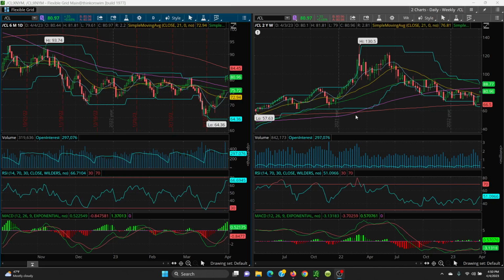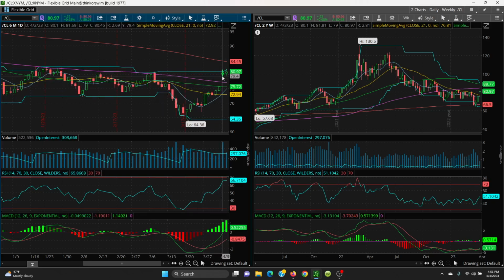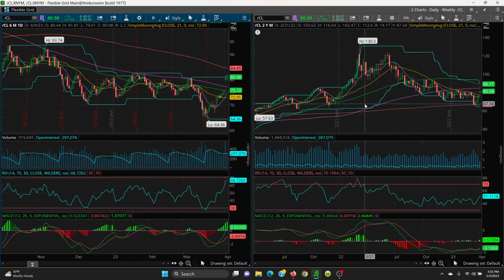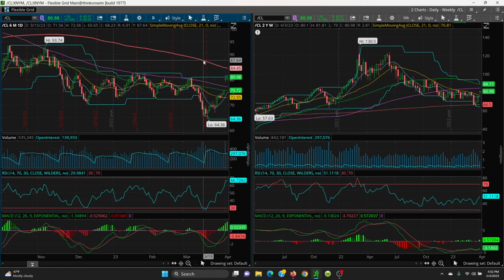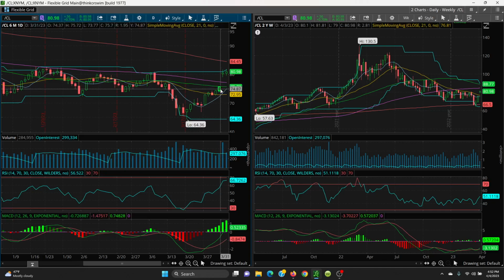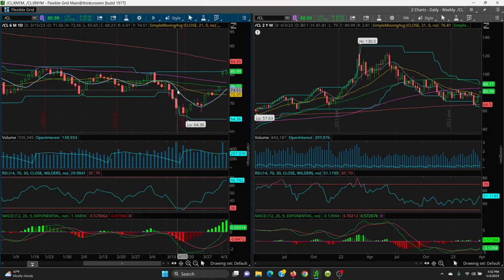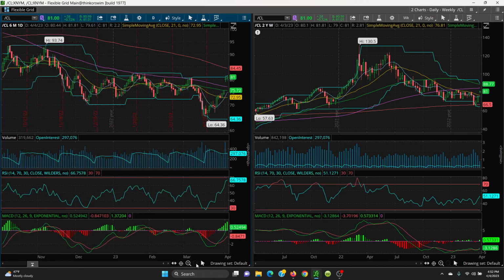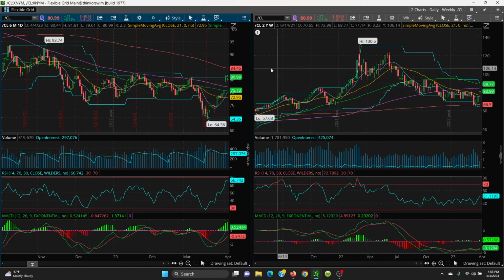2023 04 04 - /CL Crude - API # s - Charts / Review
/CL Crude - API # s - Charts / Review